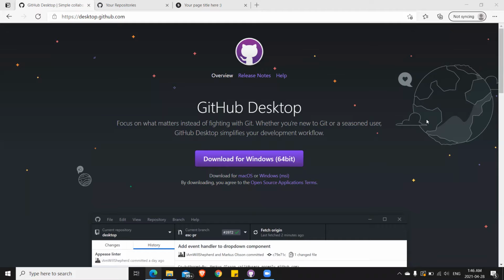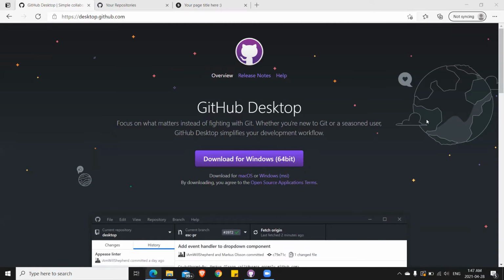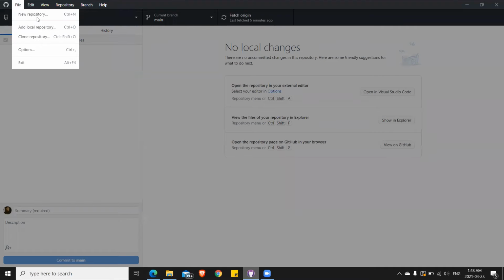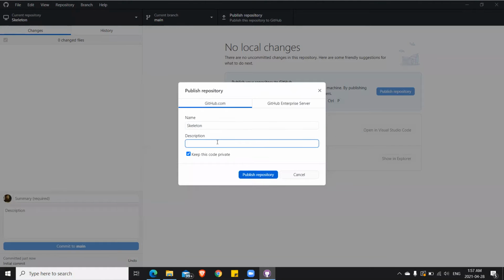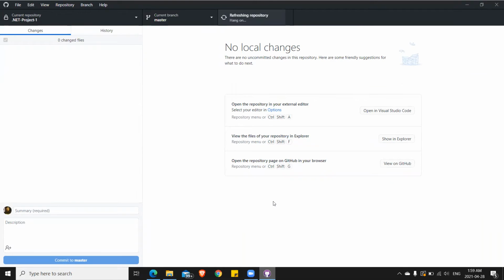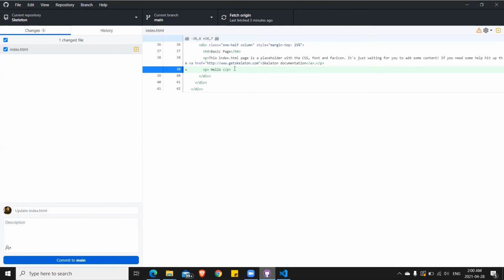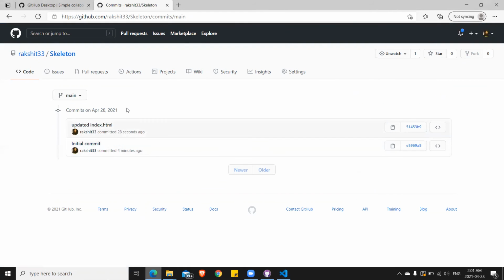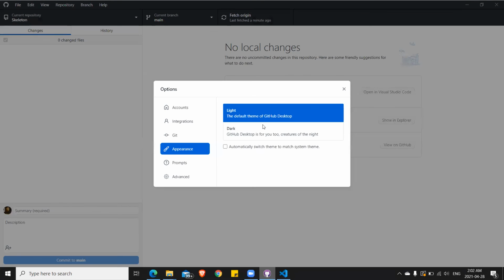How to use GitHub Desktop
In this video, we'll learn how to install, clone, and make repositories and use the GitHub Desktop easily and how it works in a better way than the terminal without any git commands.

Learn all you need for the GitHub Desktop to master it along with me.